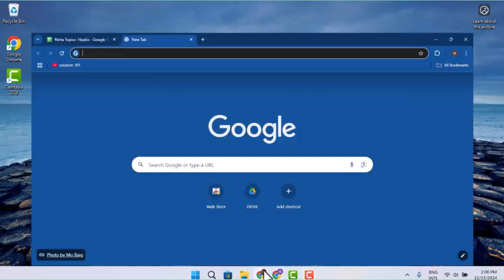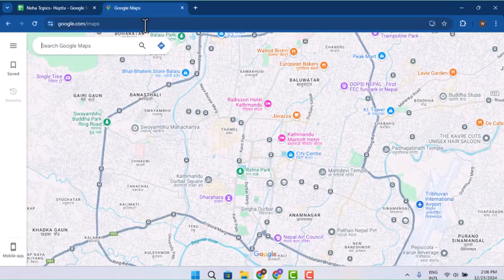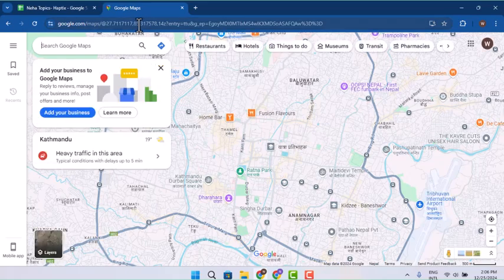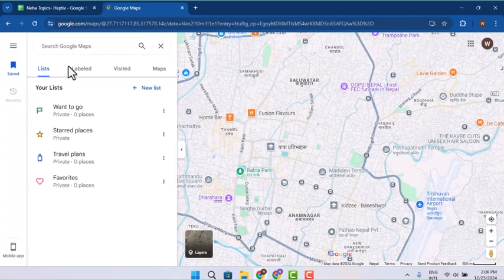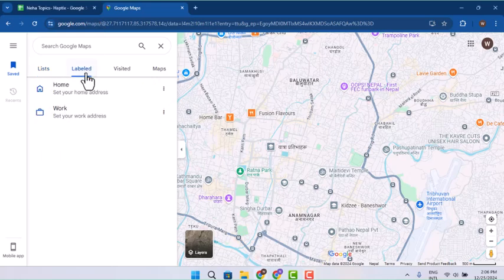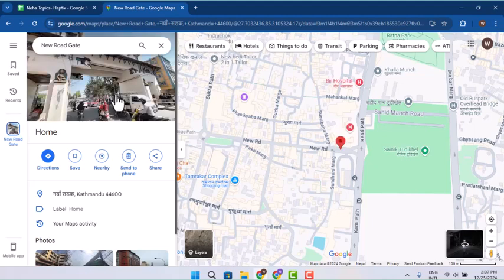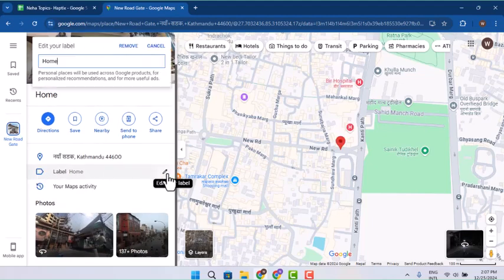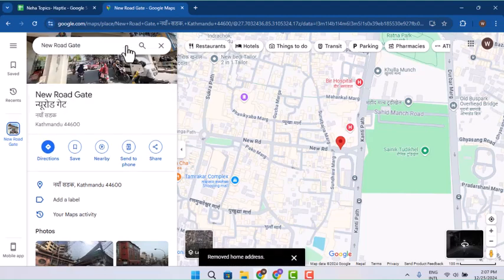How To Remove Labels On Google Maps (2025) !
Removing labels from Google Maps can help declutter your view and improve navigation when specific markers are no longer needed. Labels in Google Maps often refer to saved places or custom markers you've added for convenience. Fortunately, removing these labels is a simple process. This tutorial outlines the steps to remove labels directly through your web browser.

First, open your preferred browser and navigate to the Google Maps website by typing "maps.google.com" in the address bar. Ensure you're logged into your Google account; this is essential since your saved places and labels are associated with your account. Once logged in, look for the sidebar menu on the left-hand side of the screen. Click on the three-line "hamburger" menu to expand it, then select the "Saved" option. This section contains all the places you've saved, including those with labels.

In the "Saved" menu, scroll to the "Labeled" section. This area lists all locations you’ve labeled for easy reference. To remove a label, click on the three-dot icon next to the specific location. A menu will appear, where you'll select the "Edit label" or "Remove label" option. If prompted, click the pencil-shaped edit icon to update or delete the label. Confirm your choice by clicking "Remove," and the label will no longer appear on your map.

This process is particularly useful for keeping your Google Maps organized, especially if you frequently save locations for temporary needs. By periodically cleaning up your labels, you can maintain a streamlined and clutter-free experience. Note that removing a label does not delete the actual place from Google Maps—it only removes it from your personal labeled list.

Timestamps:
0:00 Introduction
0:08 Navigating to Google Maps on your browser
0:26 Accessing the menu and saved places
0:40 Locating the labeled section
0:46 Editing or removing a label
1:02 Confirming label removal
1:06 Conclusion